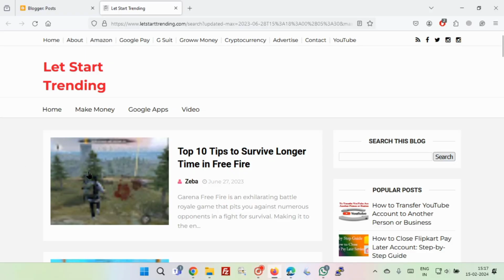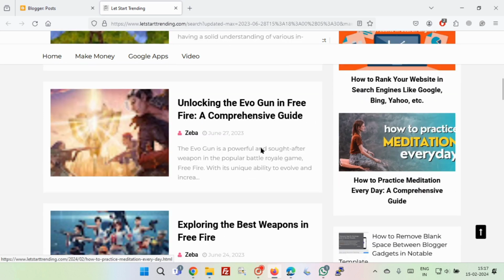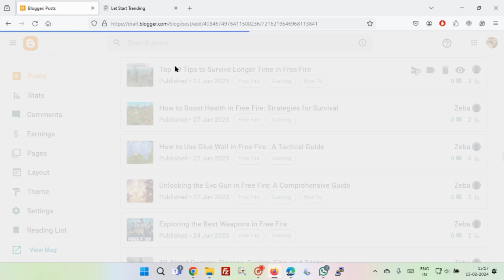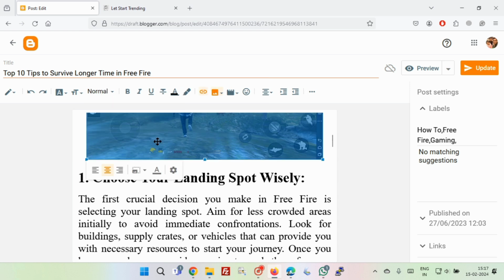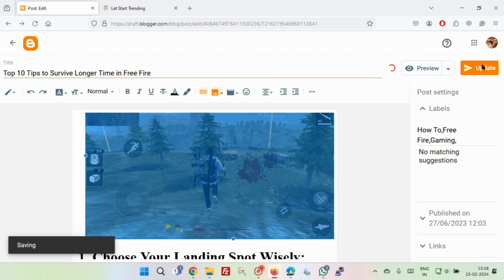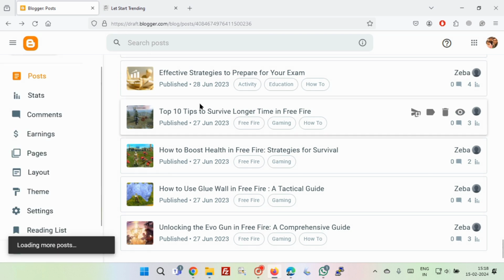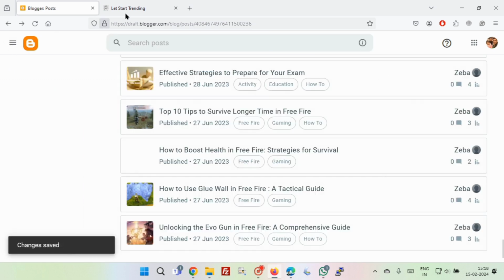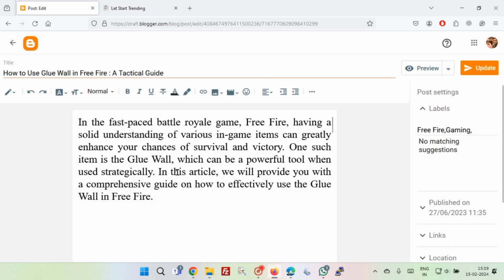How to Fix Blurry Images/Thumbnails on Blogger: Step-by-Step Guide | Fix Blur Thumbnail on Blogspot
Are blurry images or thumbnails affecting the quality of your Blogger blog? In this step-by-step guide, we'll show you how to fix blurry images and thumbnails on Blogger (Blogspot), so your blog looks sharp and professional. Whether you're struggling with low-resolution images or pixelated thumbnails, this tutorial will help you enhance the visual quality of your blog posts.

- How to fix blurry images on Blogger/Blogspot.
- How to correct blurry thumbnails on your Blogger blog.
- Step-by-step instructions to improve image quality on Blogger.
- Tips to ensure your thumbnails are sharp and clear.

Blurry images and thumbnails can negatively impact the user experience on your blog, but with these easy-to-follow steps, you'll be able to resolve these issues quickly. Perfect for both beginners and experienced bloggers, this guide ensures your blog looks its best.

- Fixing blurry images on Blogger
- Improving thumbnail quality on Blogspot
- Adjusting Blogger settings for sharper images
- Troubleshooting blurry images and thumbnails in Blogger

Have questions? Drop them in the comments below, and we'll be happy to assist.

= = = = Your Queries = = = =

How to fix blurry images on Blogger,
How to fix blurry thumbnails on Blogspot,
Blogger blurry thumbnail fix,
How to fix blurred images on Blogspot,
Step-by-step guide to fix blurry thumbnails on Blogger,

How to improve image quality on Blogger,
Fixing blurry images on Blogspot blogs,
How to fix low-resolution thumbnails on Blogger,
How to make Blogger images sharper,
Why are my thumbnails blurry on Blogger?,
How to fix pixelated images on Blogspot,
How to correct blurry thumbnails in Blogger posts,
Blogger image resolution fix,
How to stop Blogger from blurring thumbnails,
How to fix blurry images on Blogspot template,

How to fix blurry images and thumbnails on Blogger step-by-step,
How to correct blurry thumbnails on Blogspot blog posts,
What are the steps to fix blurry images on Blogger?,
How to improve thumbnail clarity on Blogger/Blogspot,
How to fix blurry images on Blogspot template settings,

= = = Useful Links = = =

The views in our videos are our own and don't necessarily reflect ManiTech as a whole. Our content is for entertainment and education only, not professional advice. Please do your own research and consult experts before making decisions. By watching, you accept full responsibility for any actions you take. Stay curious and enjoy your journey with us at ManiTech!